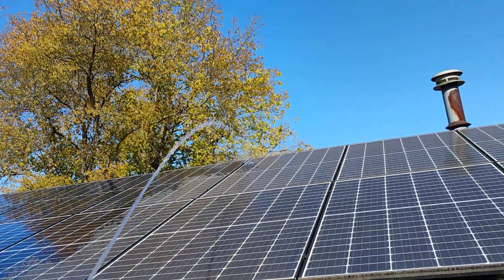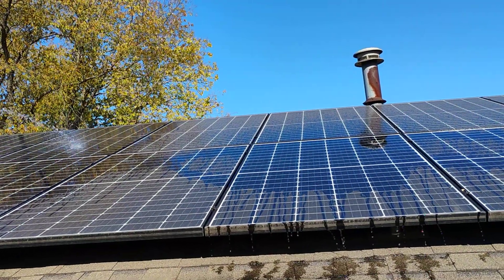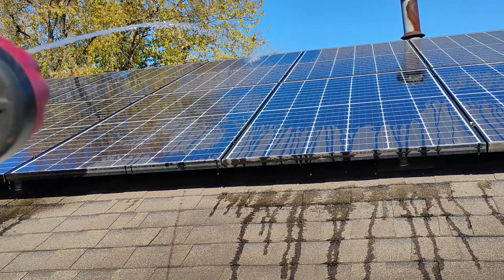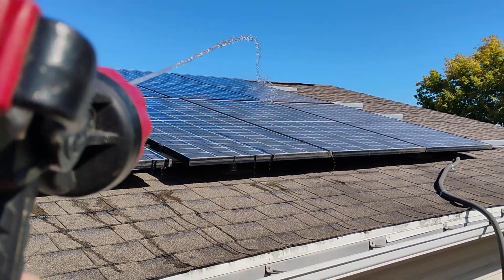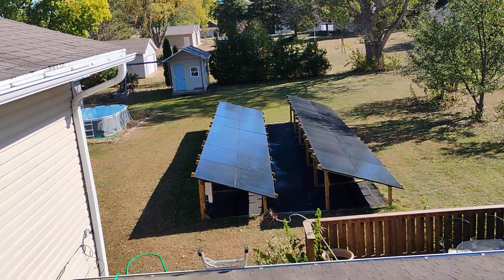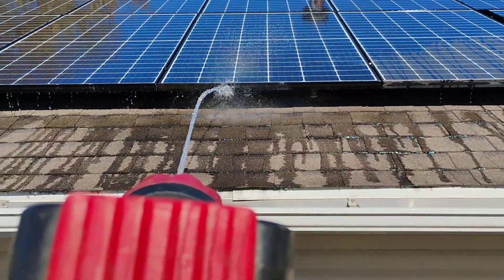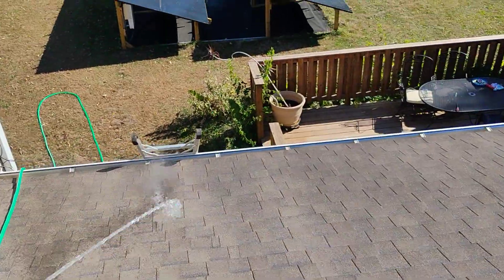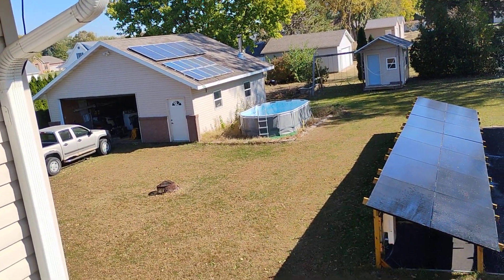Lazy way to clean solar panels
Haven't rained in months.. cleaning all the dust of the solar panels... The lazy way
10 AWG/Gauge Solar Cable
20 Pairs Solar Panel Connectors Kit with Crimper Tool